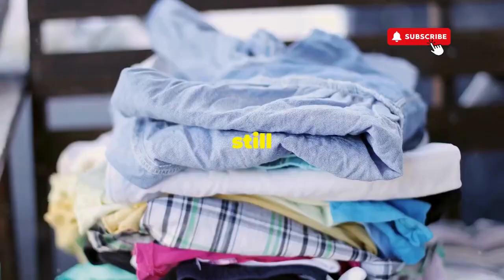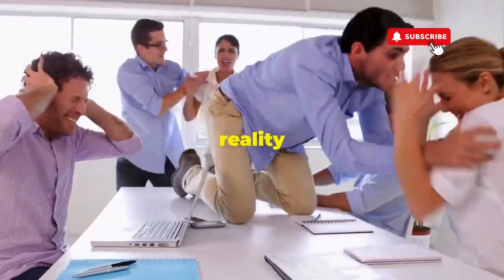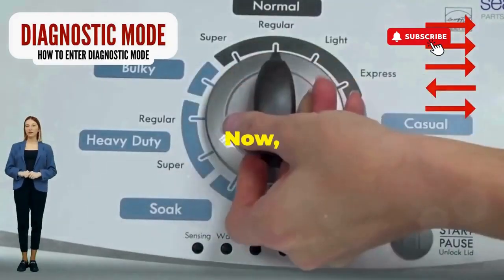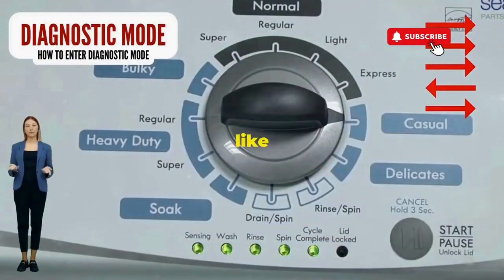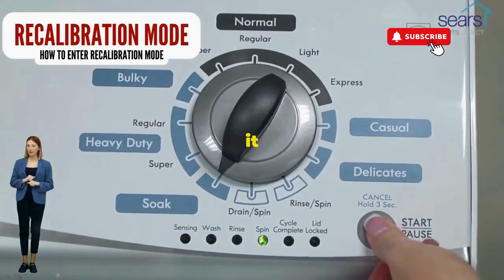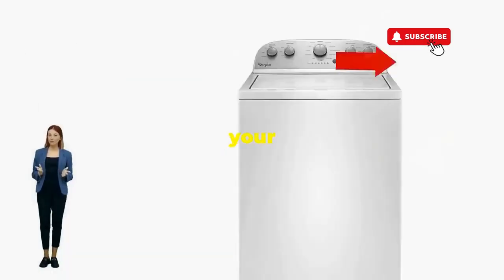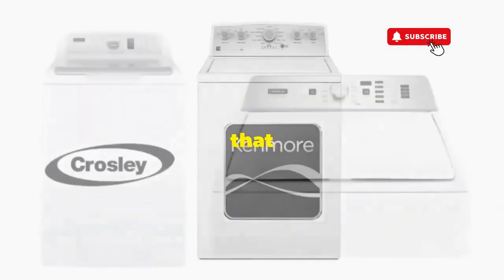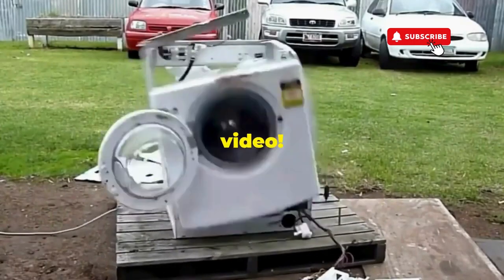# Why Is My Top Load Washing Machine Not Draining or Spinning? Let’s Get to the Bottom of This! 🌀🔍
Vertical Modular Washer Repair Bible :
STEP 1: Recalibrate
STEP 2: Pull Codes
STEP 3: Read Codes
STEP 4: Replace Part

matter!

FREE VMW Bible If your top load washing machine is sitting there full of water and refusing to drain or spin, you’re probably feeling a mix of frustration and confusion. Don’t worry; we’re here to unravel this laundry mystery and get your machine back on track!

### Common Reasons Your Top Load Washing Machine Won’t Drain or Spin

1. **Clogged Drain Hose**: A blockage in the drain hose can prevent water from escaping. Check for kinks, bends, or clogs. If it’s blocked, you might need to clean it out or replace it.

2. **Blocked Filter**: Many washers have a lint filter or trap that can get clogged. If this filter is blocked, it can impede drainage. Locate and clean it according to your manual’s instructions.

3. **Faulty Lid Switch**: The lid switch ensures the lid is closed before the machine can spin. If it’s malfunctioning, the washer won’t drain or spin. You can test it with a multimeter or replace it if it’s defective.

4. **Overloaded Washer**: If you’ve packed your washer too tightly, it may not be able to spin effectively. Try redistributing the load or removing some items to see if it resolves the issue.

5. **Drain Pump Issues**: The drain pump itself could be faulty or clogged. Listen for unusual noises when the washer should be draining. If you suspect a problem, inspect or replace the pump.

6. **Error Codes**: If your washer has a digital display, look for error codes that might give you clues about the issue. Consult your manual to interpret these codes.

- **Inspect the Drain Hose**: Check for blockages or kinks, and ensure it’s positioned correctly.
- **Clean the Filter**: Remove and clean any lint or debris from the filter.
- **Test the Lid Switch**: Make sure the lid switch is functioning properly. If you’re handy, you can test it yourself; otherwise, consider calling a technician.
- **Balance the Load**: Adjust the laundry to ensure it’s balanced inside the drum.
- **Check the Drain Pump**: Listen for strange noises and inspect the pump for clogs.

If none of these steps resolve the issue, it might be time to call in a professional. Don’t let a stubborn washing machine ruin your day—stay curious, stay skeptical, and tackle those laundry challenges with confidence!